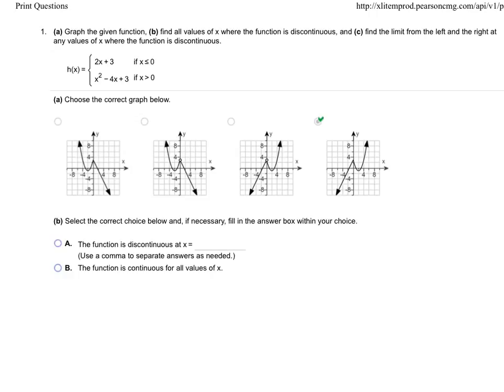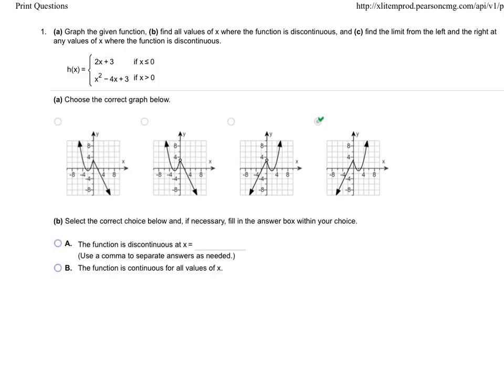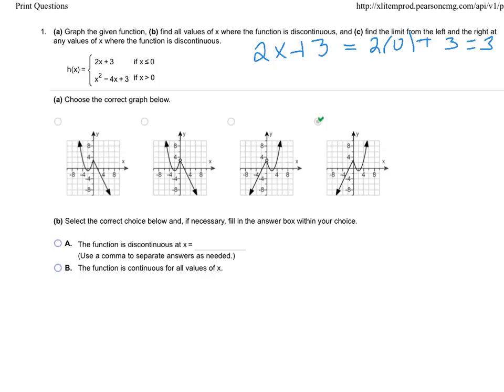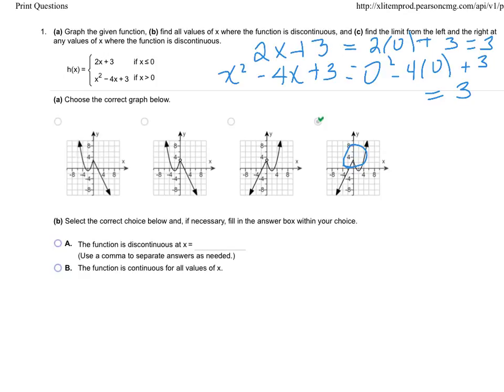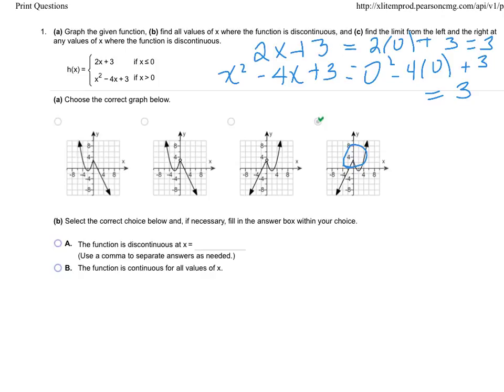1830 Section 11.2 MML HW # 11